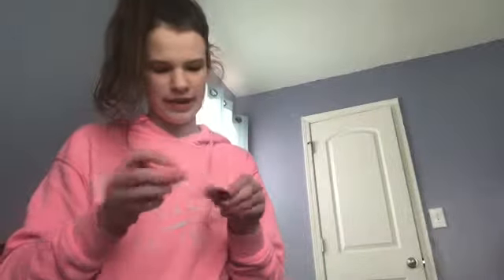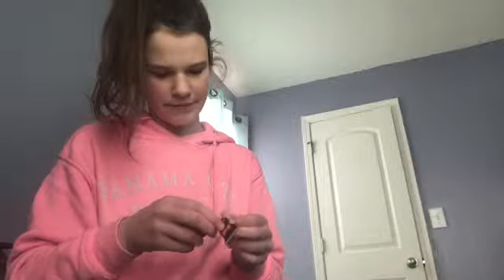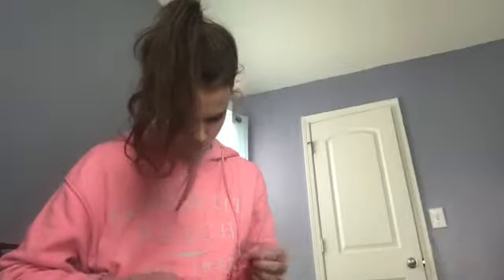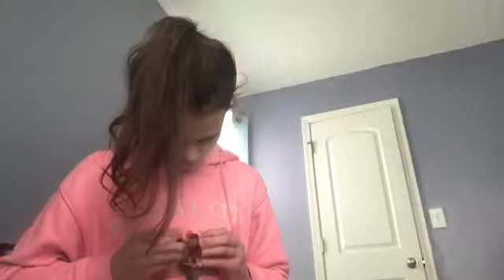| AMAZON HAUL!! | VLOG 7 |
•Elizabeths and Nadas- Elizabeth Nada
Im trying to post more than i used to but if i dont post one day i will follow it up the next day with a double upload!

Q&A
ask questions below for this video to happen

ASMR Video
Check it out, its called- | MY ASMR! |

Roblox Videos
Many are Welcome to Bloxburg so look for any with that in the name

Night Routine
Check it out, its called- | MY SCHOOL NiGHT ROUTiNE |

Morning Routine
Check it out, its called- | MY SCHOOL MORNiNG ROUTiNE |

Vlogs
Check it out, its called- My First Vlog ( Face Reveal )

Check out the new INSTAGRAM! kailynskorneryt

I love you guys so much you dont even understand thank you so much for all the love and support you guys give me it means so much. I know right now theres only a few of my little " subbies " but I know one day we will grow, I cant wait to grow with you guys! 😘 love you guys 💋!